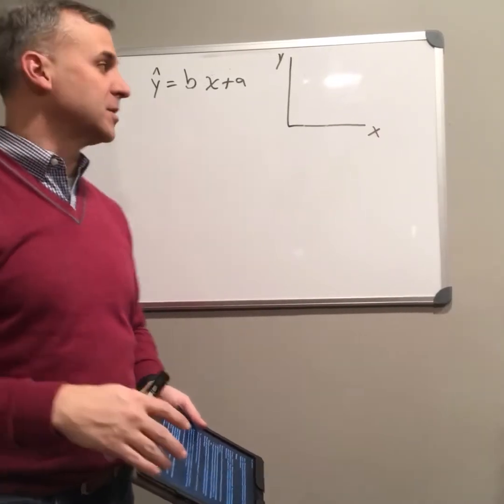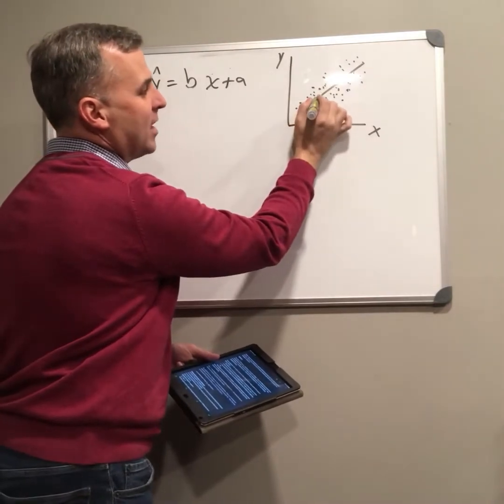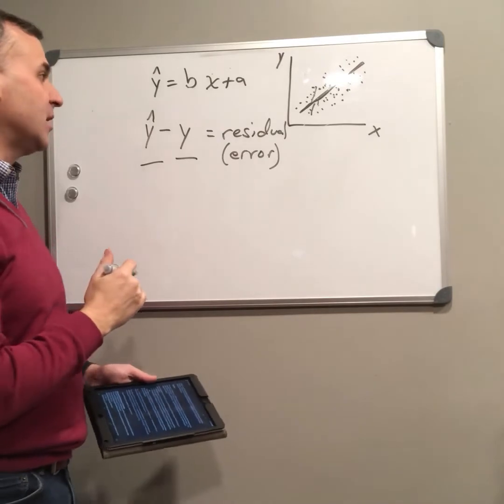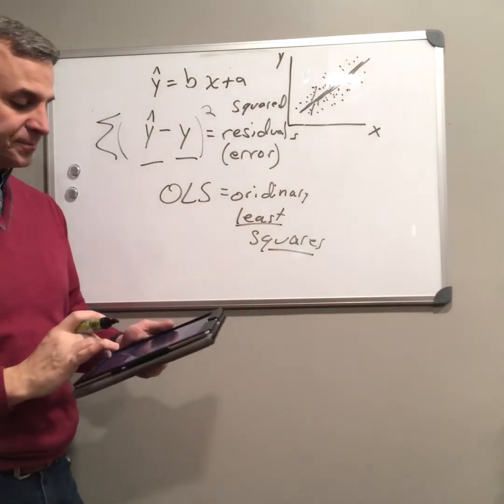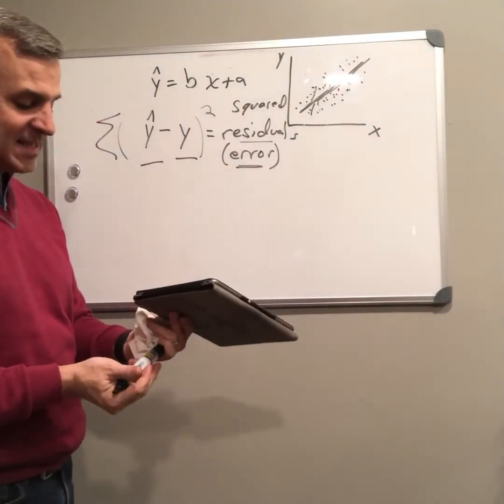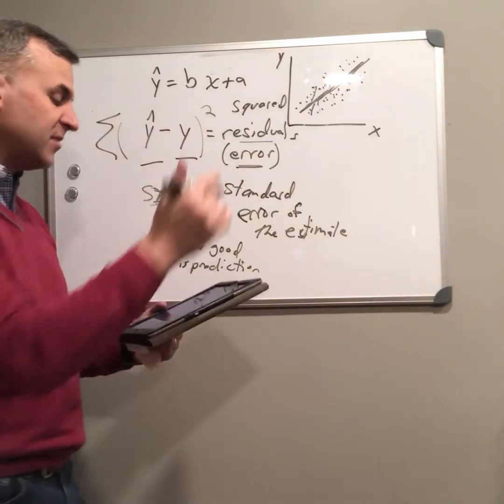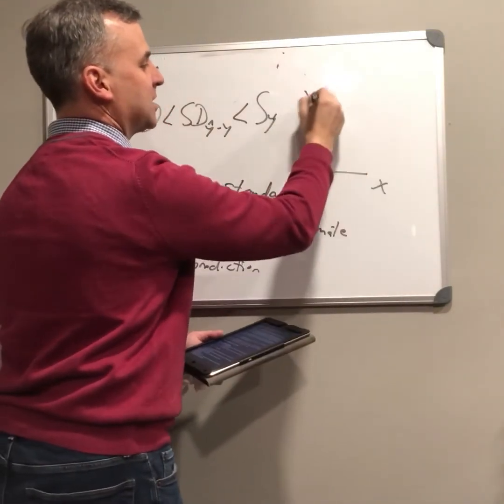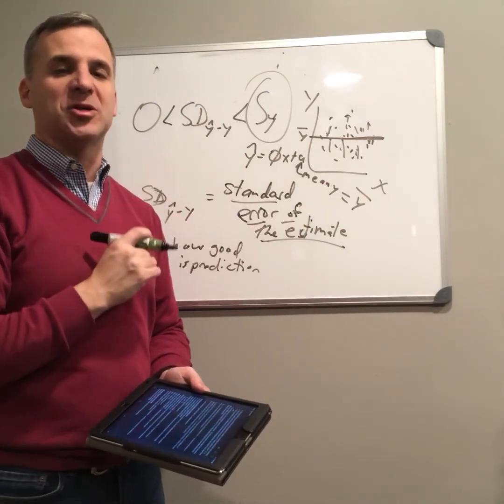Residuals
Part of understanding how well regression analysis tells the story we think it is telling is understanding the residuals of regression.